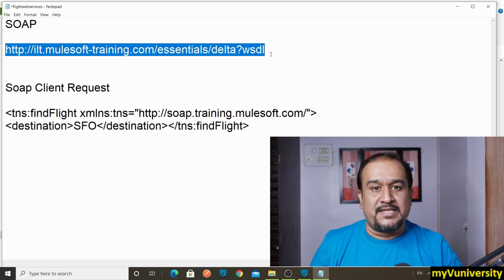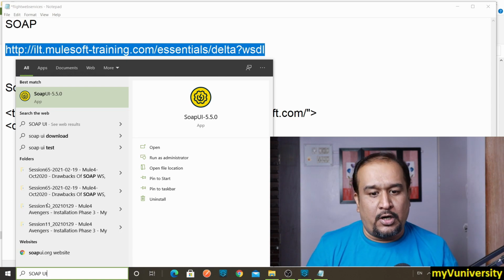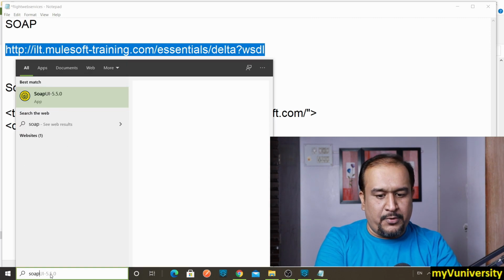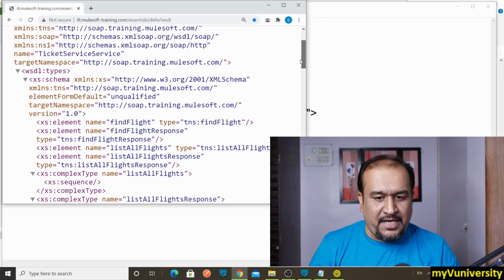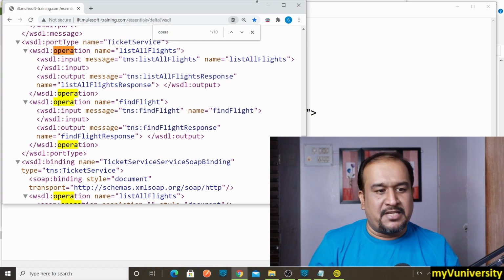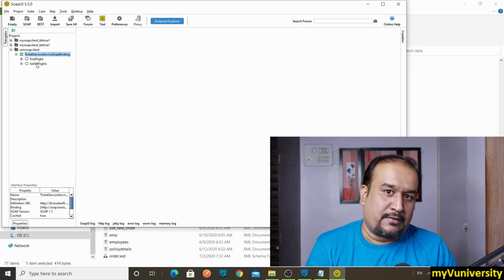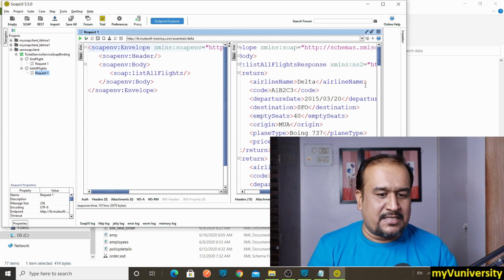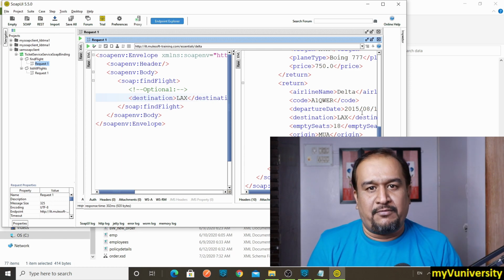Mule4 - How To Build SOAP Client In SOAP UI Tool And Invoke SOAP WS mule 4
"Whenever we have to test any 3rd party SOAP Web Service, we use SOAP UI Client to build SOAP client.

In this video, I am showing step by step way to build SOAP Client in SOAP UI Tool.